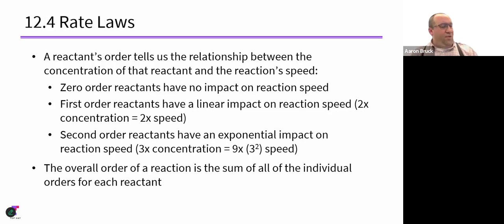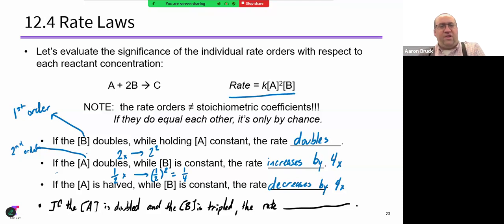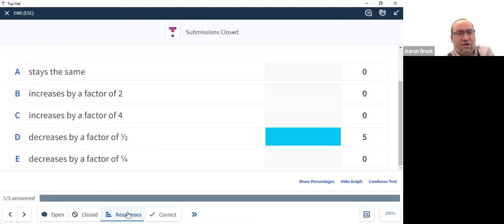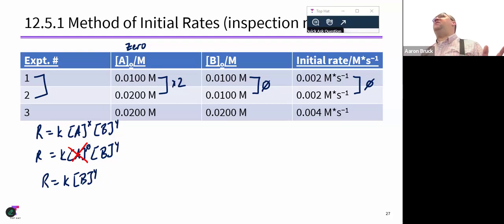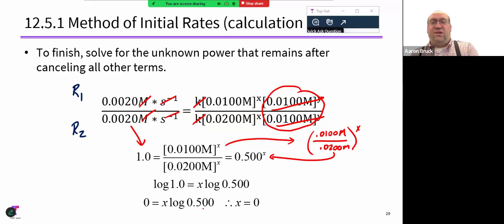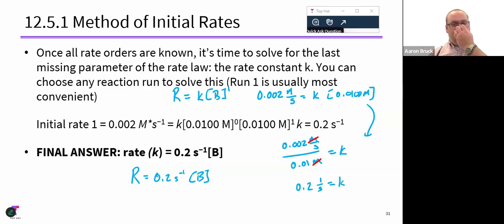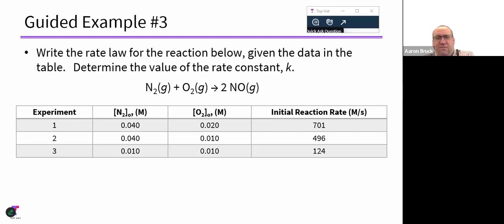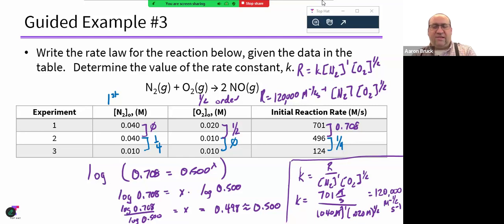Kinetics, part 3: Rate Laws and the Method of Initial Rates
In this video, we overview what a rate law is and how to determine the order of reactants using experimental data, going over several examples in the process.